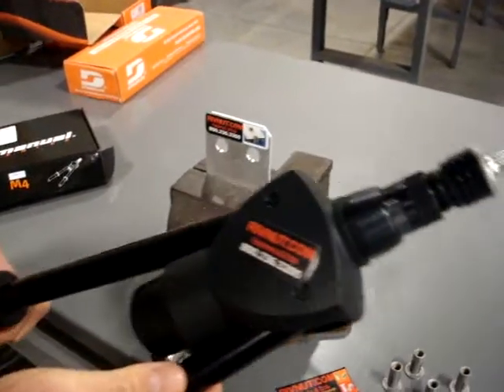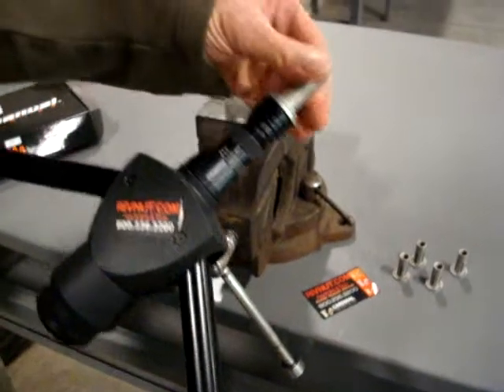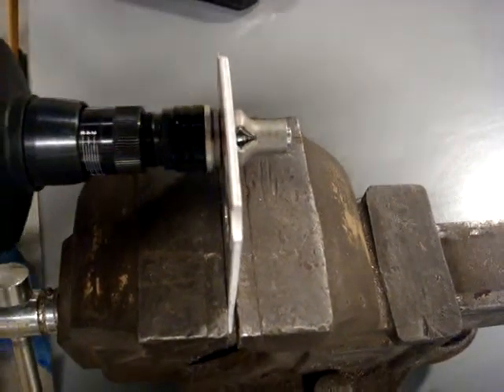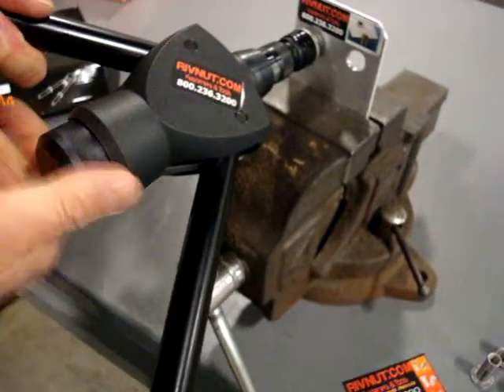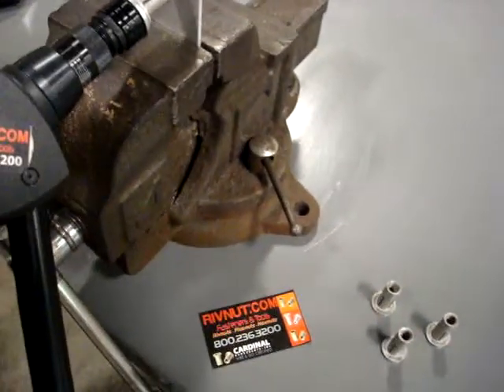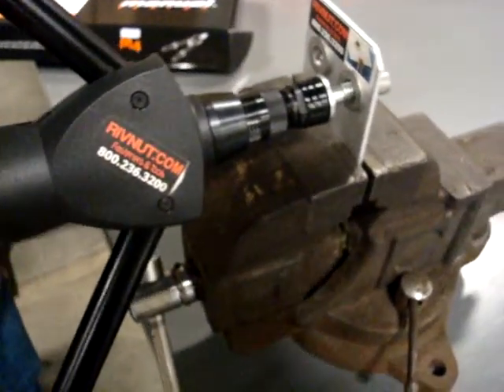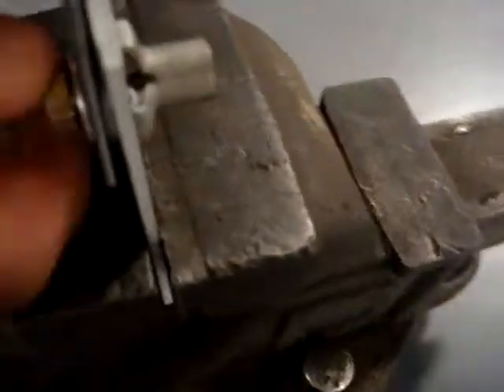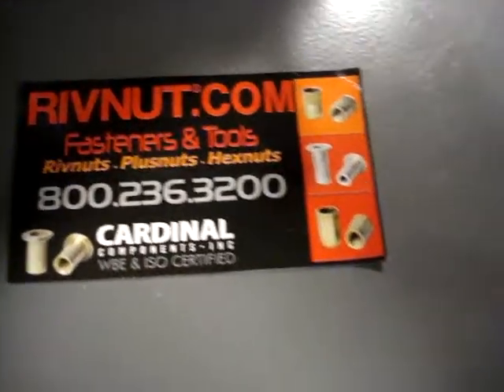Plusnut Installation Demo with an 140-2000 Hand Tool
140-2000 Unified Lever Manual Rivet Nut Installation Hand Tool

140-2000 Includes 1/4-20, 5/16-18, 3/8-16 & 1/2-13 Head-Sets Only *additional head-sets needed to convert to other thread size(s)

We also offer:

140-2000M Metric Lever Manual Rivet Nut Installation Hand Tool

140-2000M Includes M6, M8, M10 and M12 Head-Sets Only          *additional head-sets needed to convert to other thread size(s)

Heavy duty rivet-nut hand installation tool designed for small production work and prototyping or larger sized rivet nuts

Thin-wall Rivet Nuts: 1/4-20 up to 1/2-13 & M6-M12  *Also 6-32 up to 10-32 and M4-M5 with purchase of additional mandrel/anvil

Steel Rivet nuts:  1/4-20 up to 5/16-18 & M6-M8  *Also 6-32 up to 10-32 and M4-M5 with purchase of additional mandrel/anvil

Stainless Steel Rivet nuts: 1/4-20 & M6  *Also 6-32 up to 10-32 and M4-M5 with purchase of additional mandrel/anvil

Plusnuts (All Materials) 1st Grip Range Only: 1/4-20 up to 1/2-13 (M6-M10) Thin material may require double stroking the tool

Cardinal Components is committed to our Customers.  We have exceptional customer service with direct and immediate assistance, ISO 9001:2008 Certified to ensure quality control systems, PPAP, Level 3, 1st Article Inspections for process control to ensure reliability and consistency.  We warehouse to stock your parts to reduce inventory costs and JIT delivery.  Experienced and knowledgeable staff including engineering and design consultation is valuable to our customers.

Cardinal Components is a certified distributor of Bollhoff Rivnut® fasteners of all types. We have provided quality parts and service since 1983, and we are the best source for Rivnuts® and other blind fasteners. If you're looking for Plusnut® and hex Rivnut® fasteners, Rivnut® kits or Rivnut® tools, we have a wide variety of Bollhoff products that are high quality and affordable. As a leading distributor of Bollhoff Rivnut® blind fasteners, Rivnut® tools, and custom fastener products, we provide quality materials and service. Our quality policy is committed to providing customers with excellence in products and services utilizing continual improvement methods focusing on product quality and on-time delivery.

Cardinal's strength lies in the quality of our products as well as technical support and service. Further, we are committed to delivering these products Just-in-Time, with great service and at a competitive price. Your one source for Fastener, Precision Machining, and Screw Machine Turning requirements since 1983! Our stock items are shipped the day they are ordered!
Precision Machining, Metal Fabrication, Contract Packaging, Assemblies, Springs and Wire Forming, Custom Tanks, Warehousing and TPL, Rivnuts, Plusnuts, Hexnuts and Rivnut Tools.